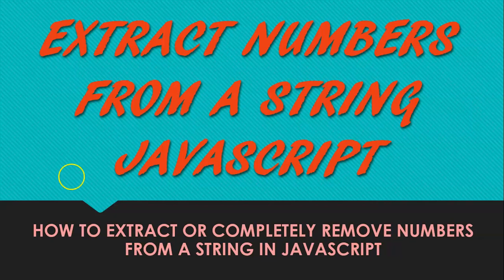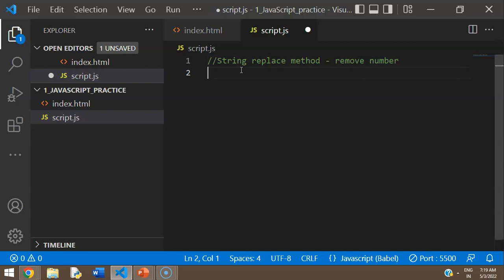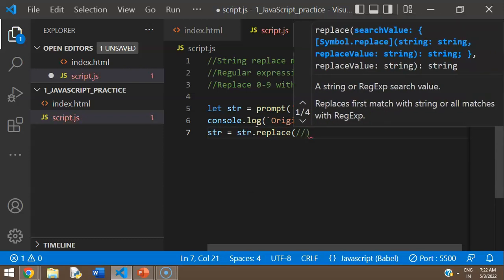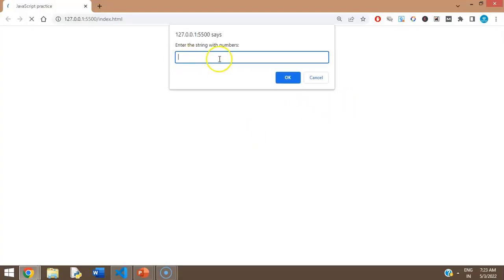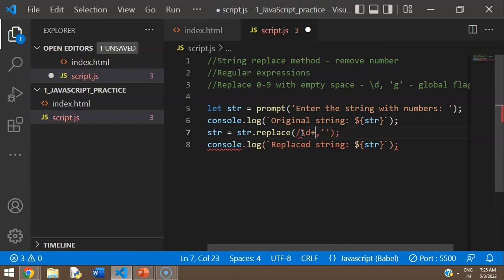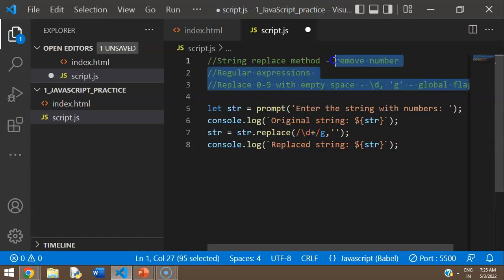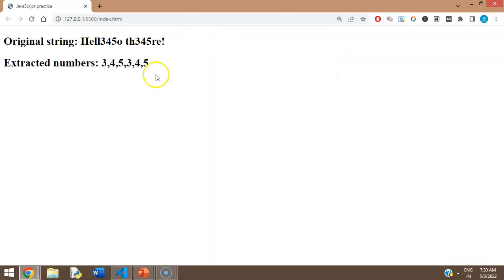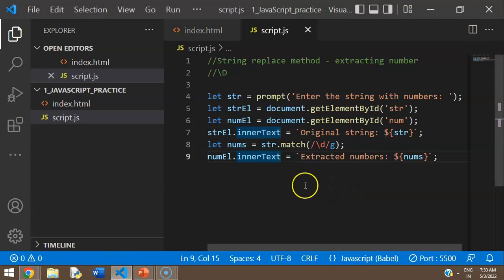Extract number from string JavaScript - Learn how to extract or remove numbers from strings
In this tutorial, we’ll be looking at how to extract numbers from a string in JavaScript. This is a detailed tutorial that covers all the possible methods of doing the same.

This is the 8th tutorial in our JavaScript Tutorials and Puzzles series, where I've been teaching you how to solve various JavaScript related problems and fun puzzles.

We also have a separate playlist where we teach you how to create mini web apps based on JavaScript. Check that out too!